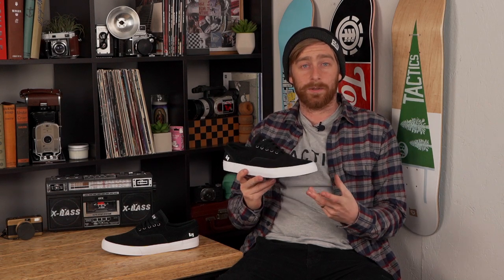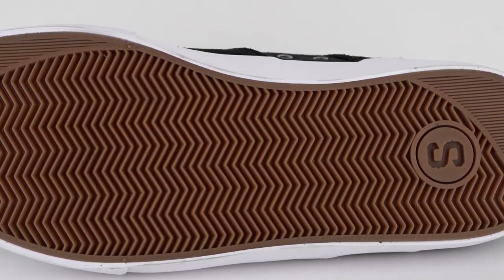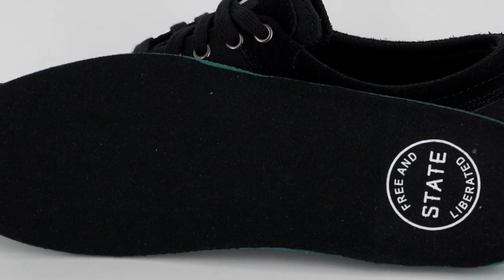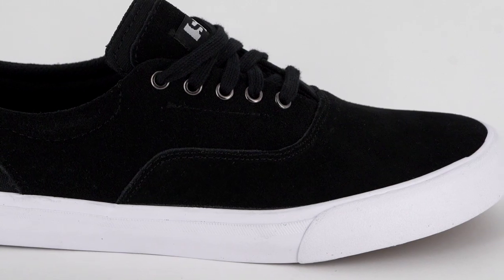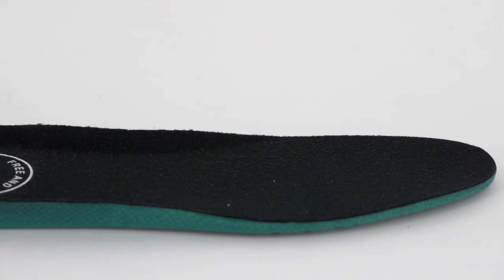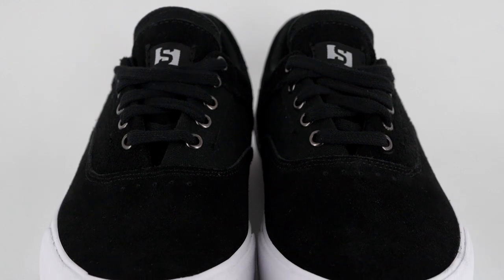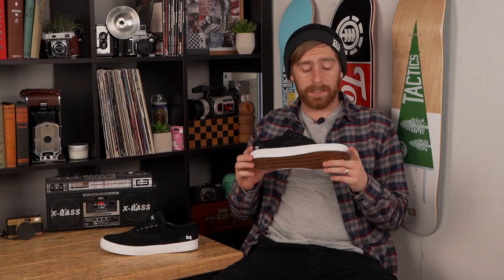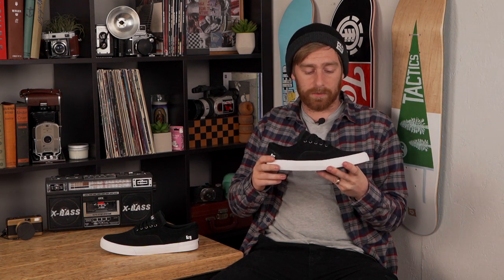State Pacifica Skate Shoes Review | Tactics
The Pacifica from State brings you a durable, clean looking shoe that's skate ready out of the box. A single piece toe box lets the upper wear evenly, and a perforated rubber underlay gives it lasting durability. The double wrapped vulcanized construction gives the shoe flexibility and stability, and the herringbone outsole yields persistent grip. Inside the shoe is a polyurethane footbed for comfort and impact protection, and the padded collar will keep your ankles happy after long sessions in the streets.